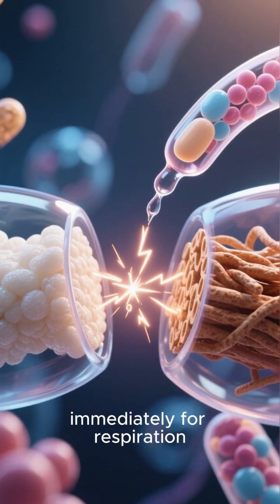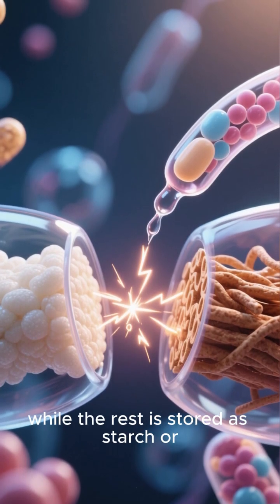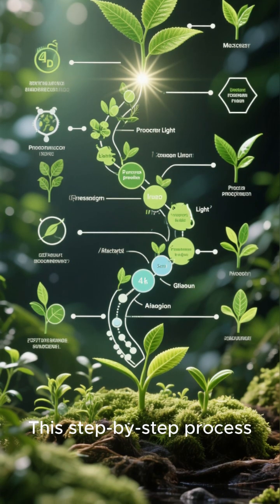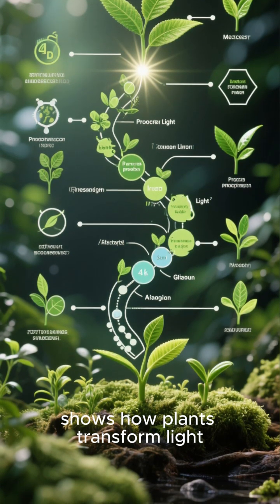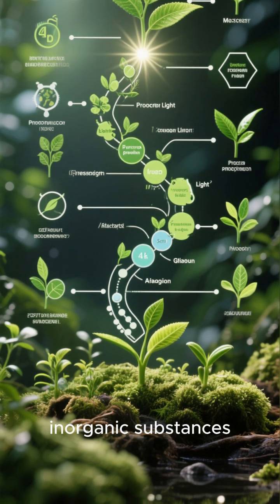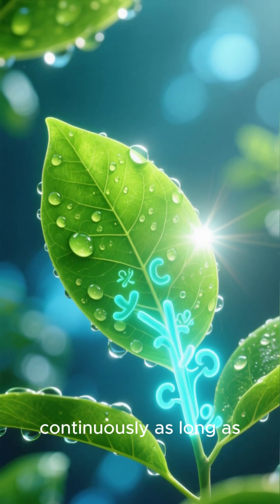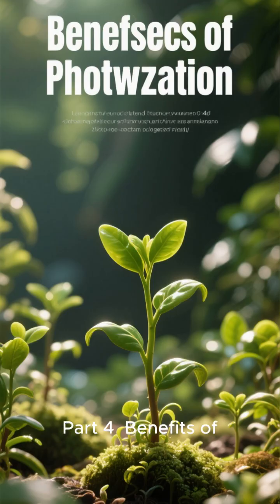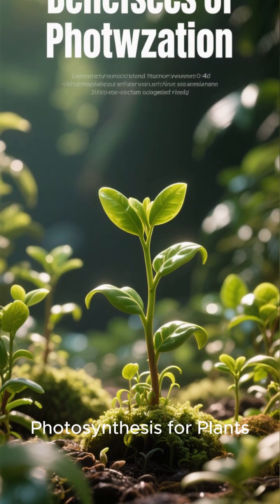Photosynthesis , Botany , Plant Anatomy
Photosynthesis is one of the most important biological processes on Earth, yet it often feels confusing to students and beginners. In this video, we explain photosynthesis step by step in a simple and clear way. You’ll learn how plants use sunlight, water, and carbon dioxide to make their own food and release oxygen, supporting life on our planet.
This video covers what photosynthesis is, where it occurs in plants, and how the light reaction and Calvin cycle work inside chloroplasts. We also discuss the benefits of photosynthesis for plants, including energy production, growth, food storage, and ecosystem balance. With easy explanations and real-world examples, this lesson is perfect for school and college students, biology learners, and anyone interested in plant science.